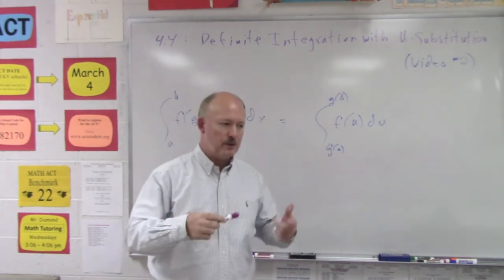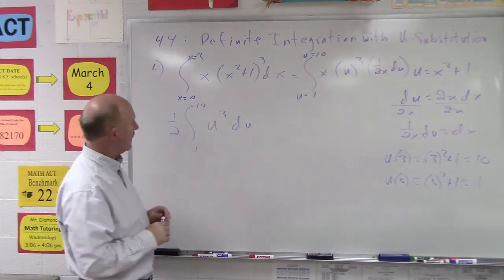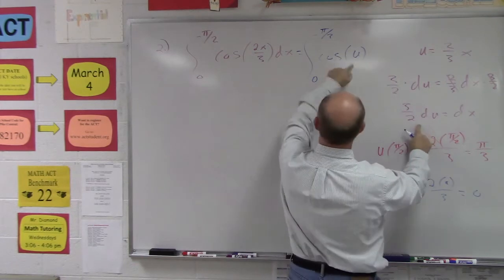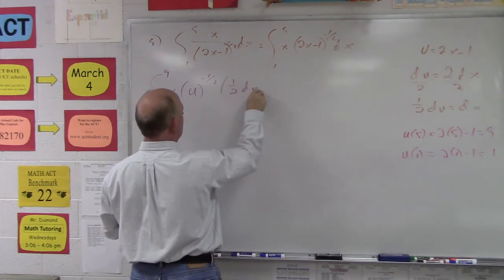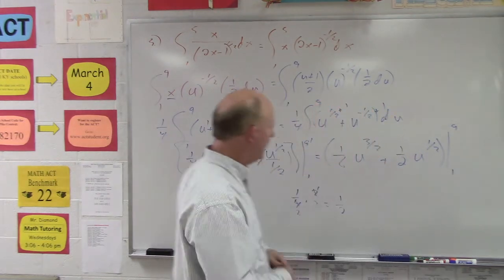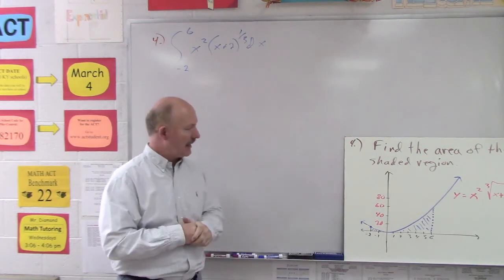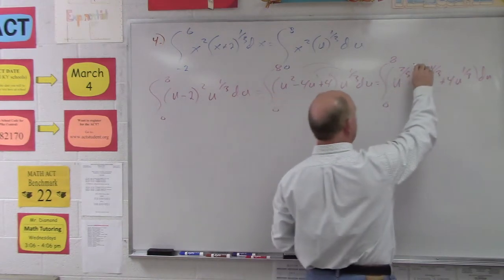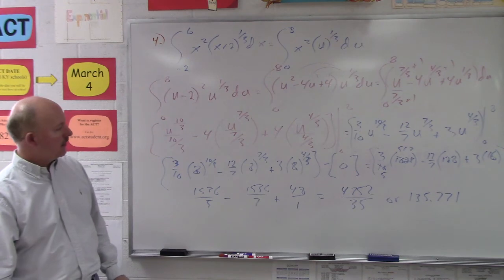4.5: Definite Integration with U-Substitution (Video #2)